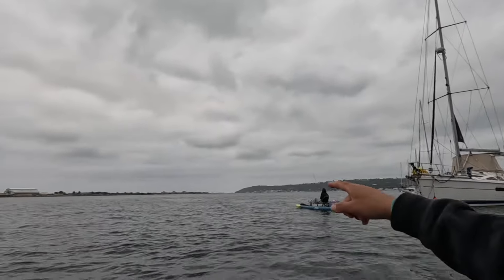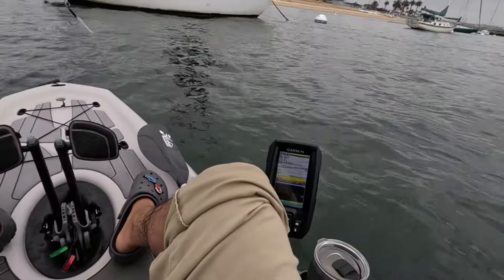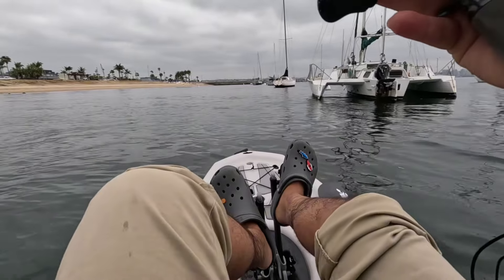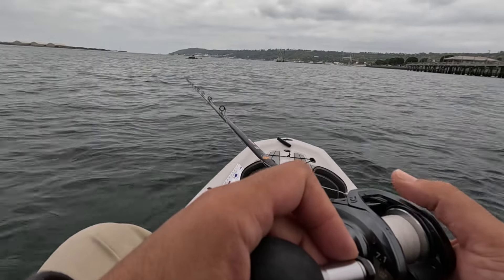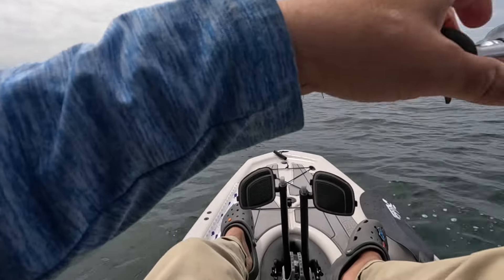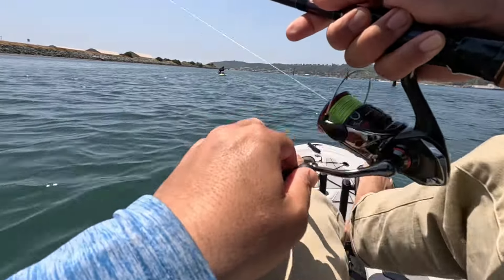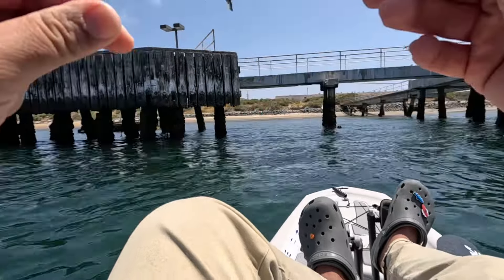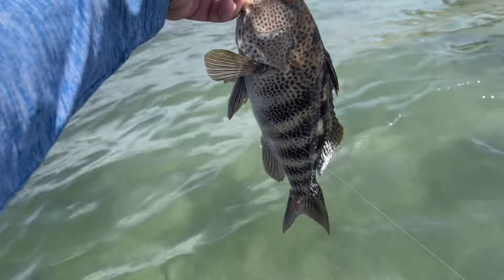Springtime bay bass fishing the underspin | San Diego Bay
Another day fishing shallow in San Diego bay w the crew. Fishing the warbaits underspin is one of my favorite baits to fish!